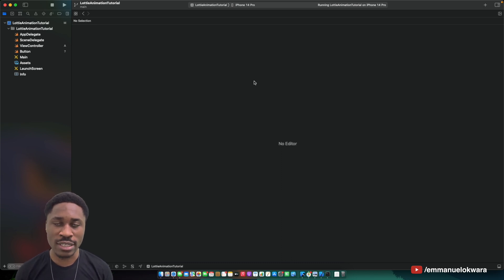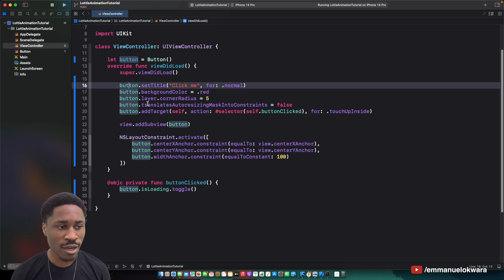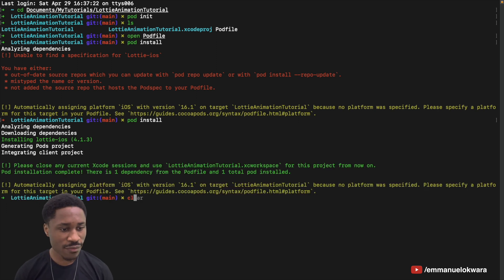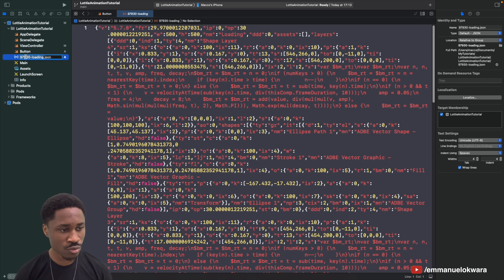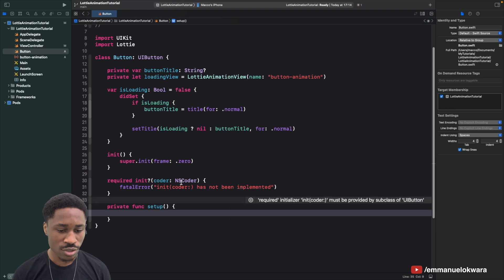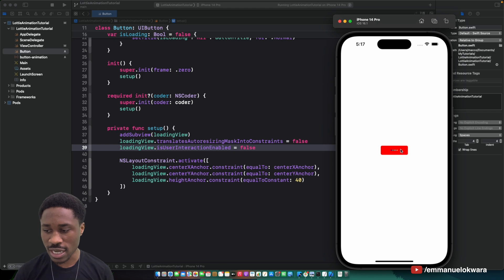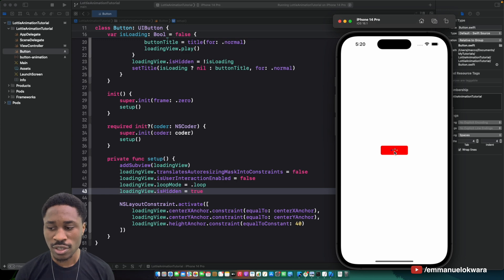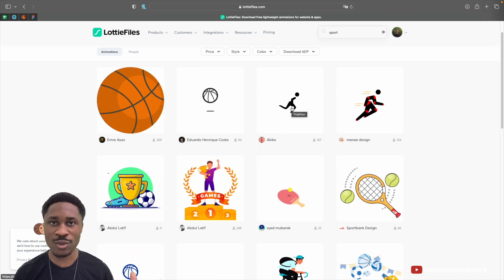How to Add Fun and Dynamic Lottie Animations to Your iOS Project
In this video, I show you how to add lottie animation to your iOS project.
We start by creating a custom button class with an API to set the loading state of the button.
When the button is set loading, we show a lottie animation that indicates "loading"

Introduction 00:00
Project Setup 00:58
Install Lottie 02:19
Show Lottie Animation 04:40